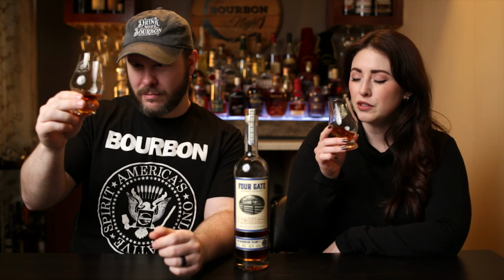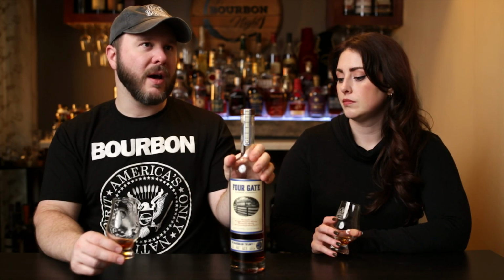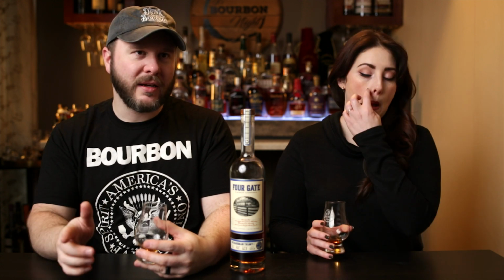Four Gate The Bluegrass Trilogy #1 - Day 23 of The 25 Most Notable Whiskeys of 2021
Up until December 25th, 2021, we'll be giving you our list (in random order) of the 25 most notable Bourbons, American Ryes, and American Whiskeys that were released in 2021. Today we revisit Four Gate The Bluegrass Trilogy #1.
Would you like to pick a single barrel with us?